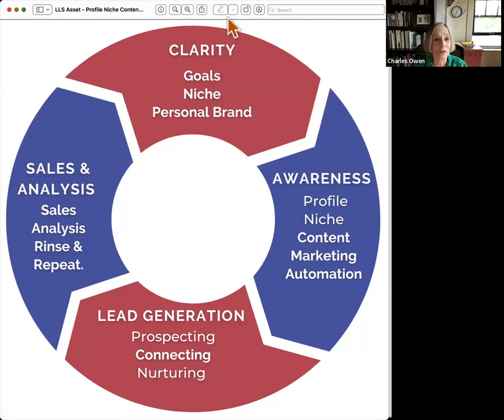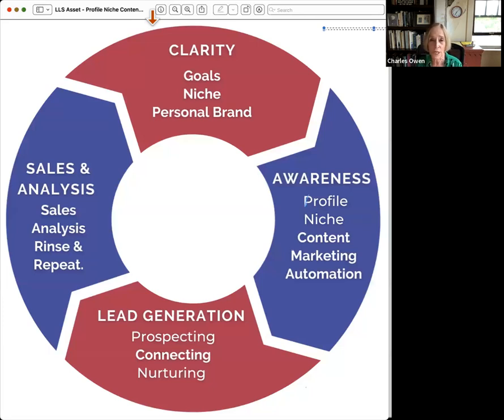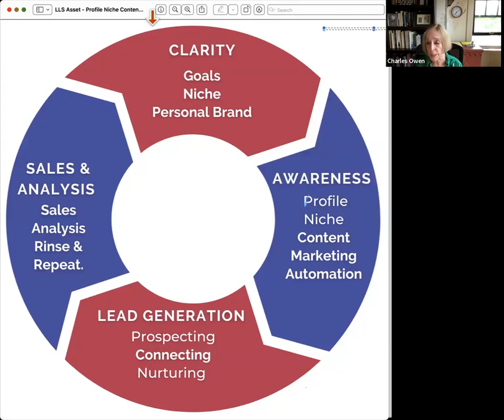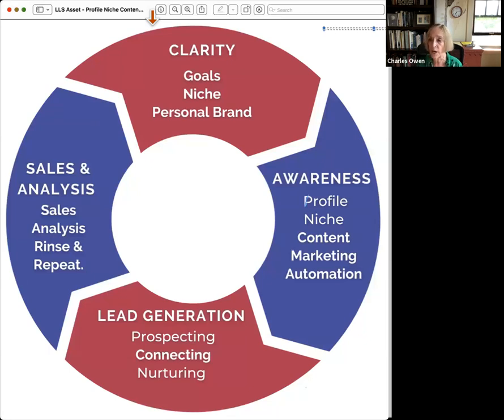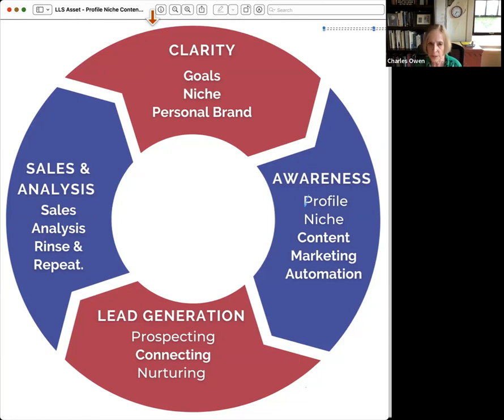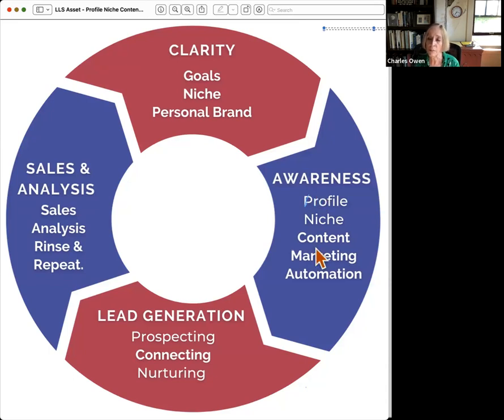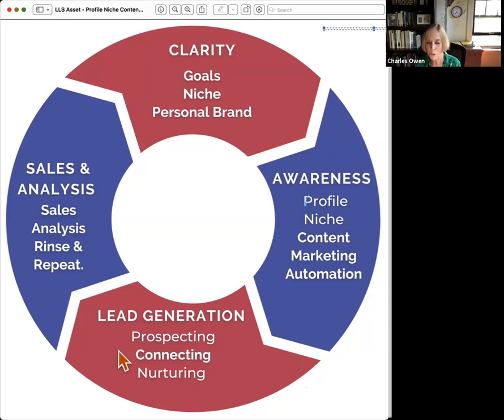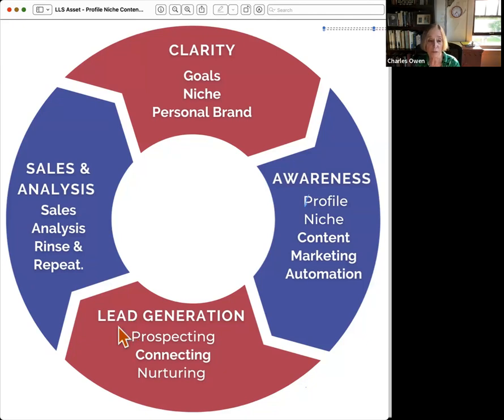Get Clients in Record Time with LinkedIn with Dr. Dumont Owen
Do you want to attract highly qualified leads to your business every day?
Do you want to close more sales on LinkedIn without feeling pushy, phony, or manipulative?
Do you want to establish a network of raving fans who are eager to buy your premium services?

🎁 TAKEAWAYS
When you watch “Get Clients in Record Time with LinkedIn” you’ll learn:

- How to generate highly qualified leads in as little as 30 minutes a day.
- How to build a lead generation system on LinkedIn in 4 Steps
- How to sell on LinkedIn without ever feeling pushy, phony, or manipulative

🎪 SPEAKER’S BIO
Dr. Dumont Owen is a serial entrepreneur, Master Personal Brand  & Digital Brand Strategist, and international best-selling author. She is known for building personal brands that help entrepreneurs attract clients that are a 100% right fit using LinkedIn.

🎡 ENTREPRENEURS INTERNATIONAL NETWORK
EIN is an organization  that helps entrepreneurs find free or inexpensive education that can help them them to network and grow their entire business. In every single event, we’ll have education, and networking session during our Q&As and Gratitude circle where you can find your potential joint venture partners and clients.